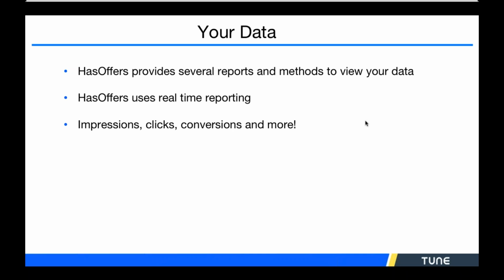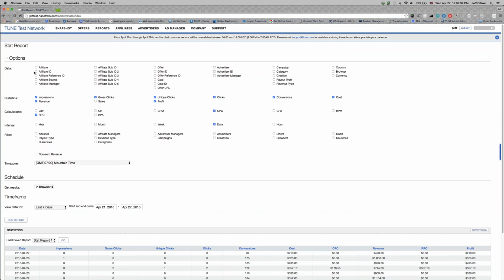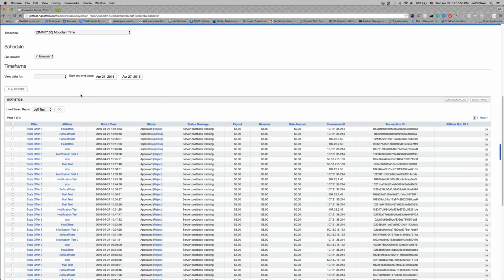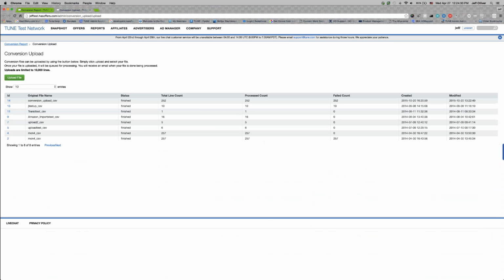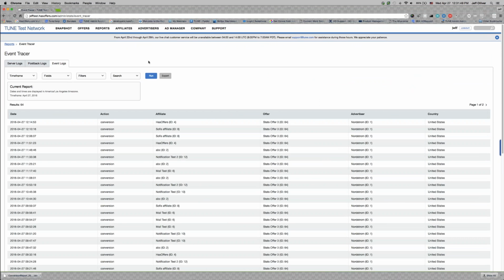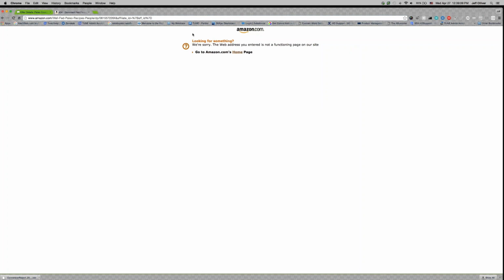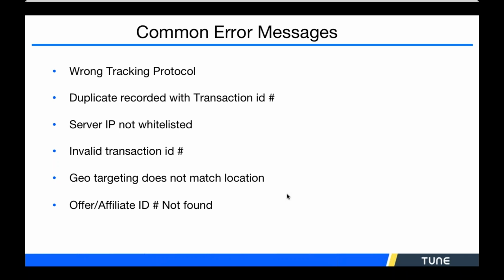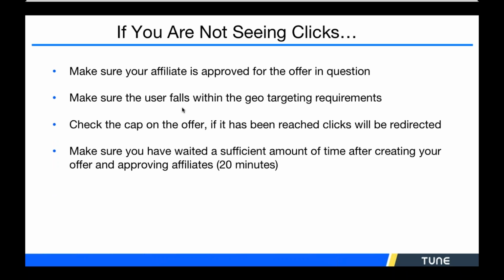TUNE Partner Marketing Platform: Reports & Troubleshooting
Jeff Olliver, Lead Support Engineer